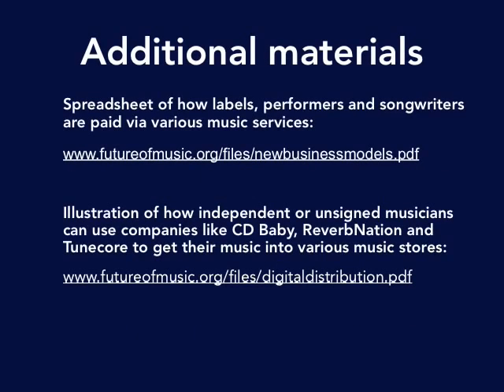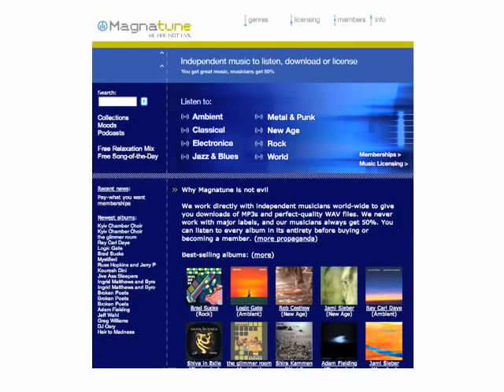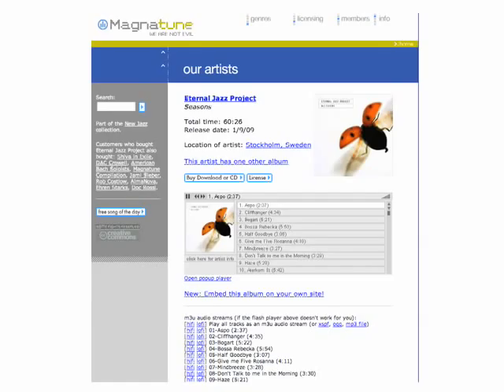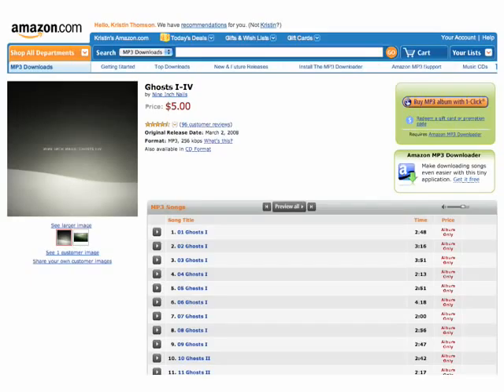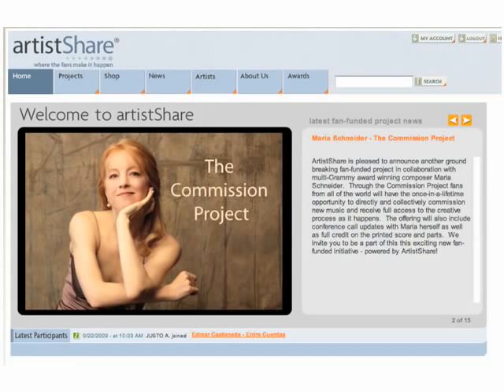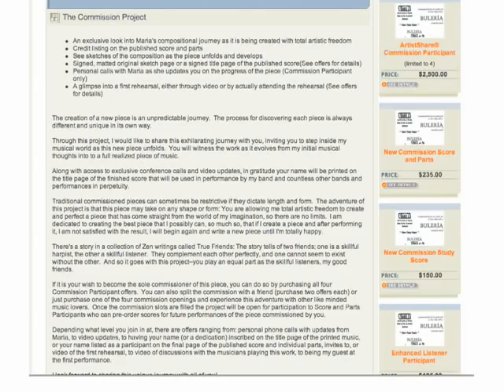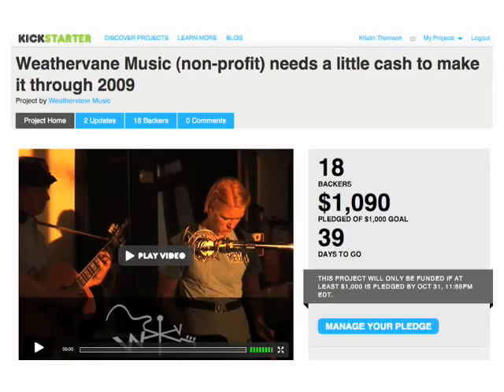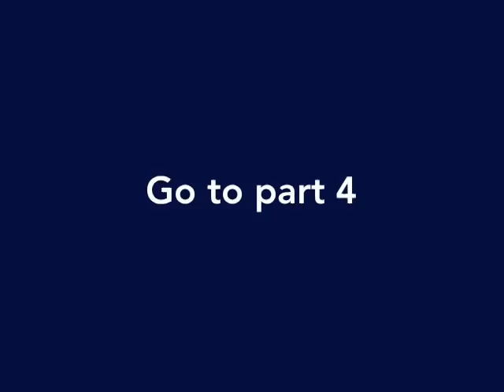Music 2.0 Business Models (part 3)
A 4-part presentation of some of today's most compelling internet-based music business models, and if/how musicians, labels and songwriters are compensated under these new systems